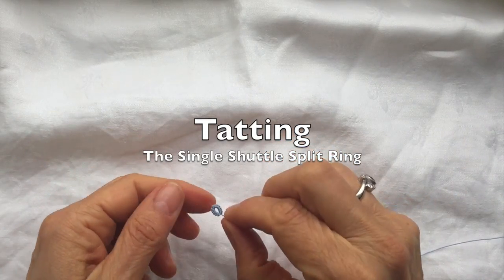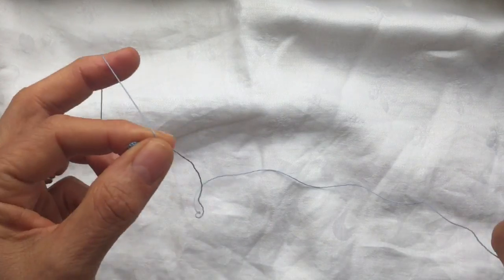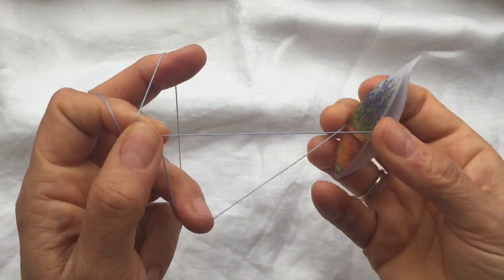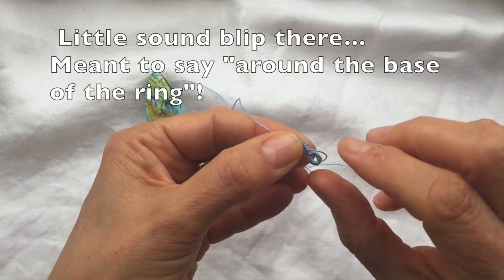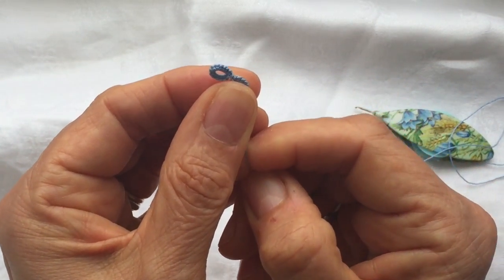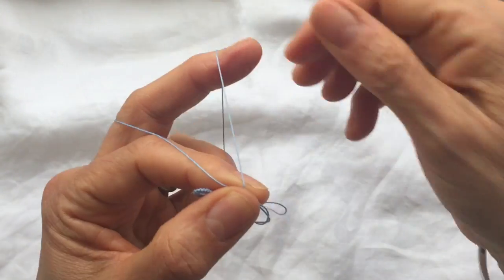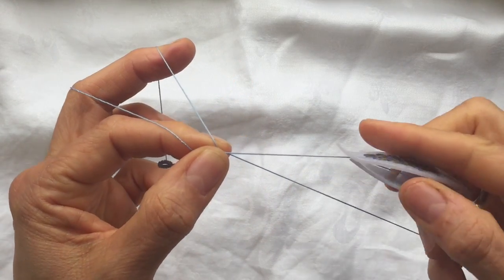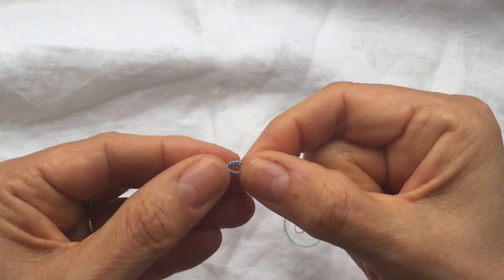Tatting - The Single Shuttle Split Ring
I was showing a lady how to make these yesterday which reminded me it might be good idea to make a new video since YouTube has now removed annotations from videos meaning that my old (non-talking) one will have no explanatory text anymore.